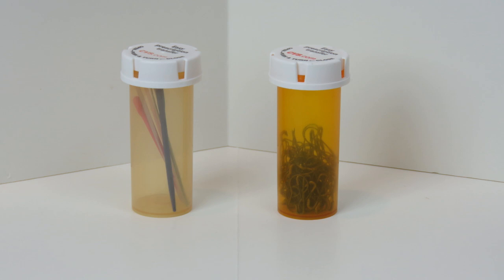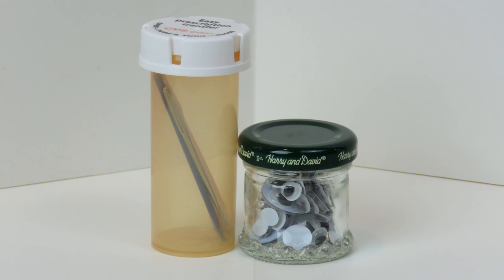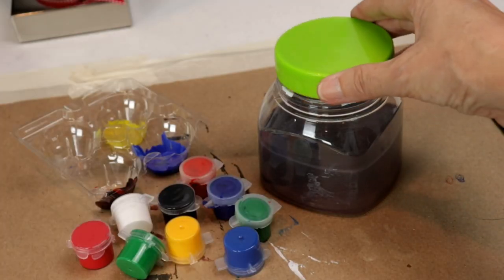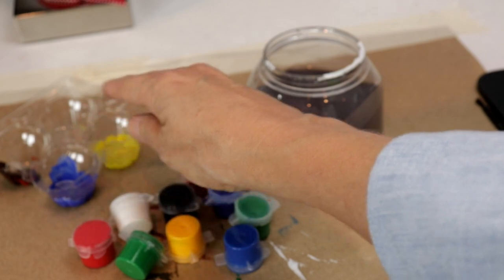Repurposing for Craft Storage Collab!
Repurposing items for your craft storage! A plethora of ideas from a group of YouTubers!

Links mentioned in this video:
Ideas for filming overhead:

♦ Products I've recommended

♦ Shop Sheepishly Sharing Merch! (There's a "shelf" beneath each video!)

CʀᴇᴀᴛᴇRᴏᴏᴍ Dʀᴇᴀᴍʙᴏx Dɪsᴄᴏᴜɴᴛs
Gᴇᴛ $100 Oғғ Yᴏᴜʀ Pᴜʀᴄʜᴀsᴇ ᴡɪᴛʜ ᴍʏ Dɪsᴄᴏᴜɴᴛ Cᴏᴅᴇ:
                                     𝖲𝖧𝖤𝖤𝖯𝖨𝖲𝖧

(Hᴀᴘᴘʏ ᴛᴏ ʙᴇ ᴇᴀʀɴɪɴɢ ᴀ sᴍᴀʟʟ ᴄᴏᴍᴍɪssɪᴏɴ ᴡɪᴛʜ ᴍʏ ʟɪɴᴋs!)

♦ Rakuten: How I earn money shopping online and get $10 off your first purchase

♦ Everything I know about Addi Express and other Circular Knitting Machines (Lots of handy links)

▼ SOCIAL MARGARET ▼